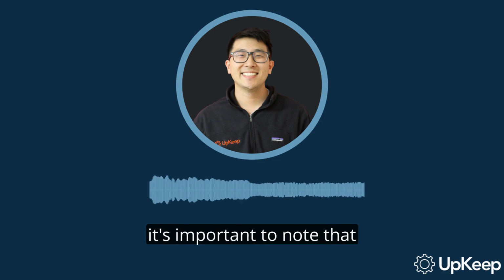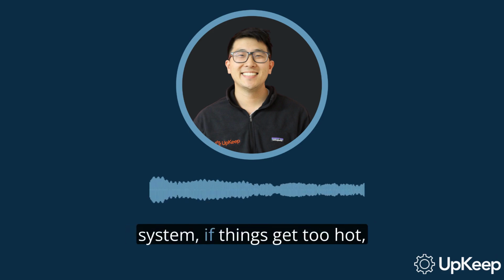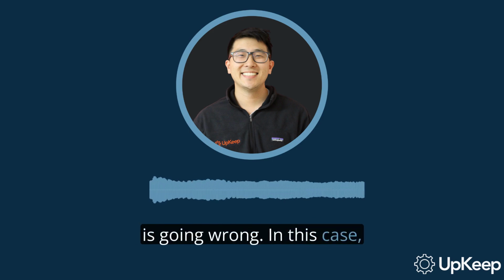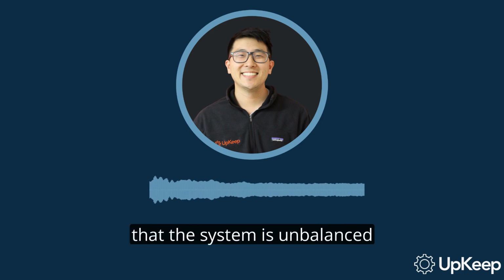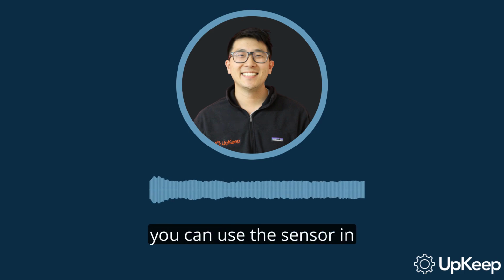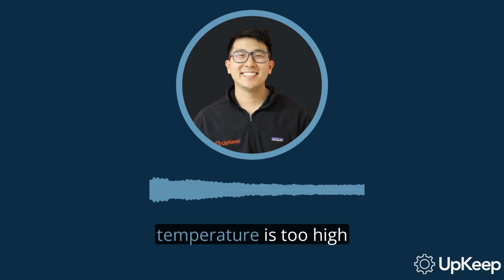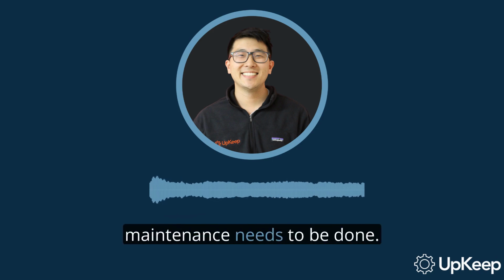Understanding the Role of Temperature Sensors in Predictive Maintenance Across Industries | UpKeep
Join Ryan Chan, CEO, and founder of UpKeep in this informative video on how temperature sensors play a crucial role in predictive maintenance.

Topics we cover:
• Importance of temperature sensors in various industries
• Use of tools like infrared imaging, thermocouples, and thermometers for detecting equipment issues
• Insight into common use cases from refrigerators, cold storage, boilers, HVAC systems, and the IT world
• How temperature sensors can help detect potential issues before they become serious problems